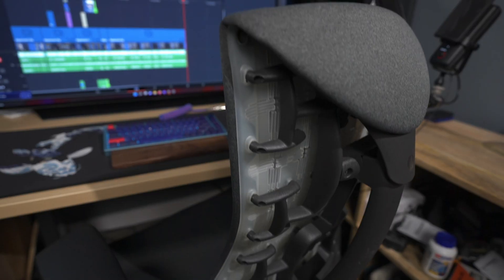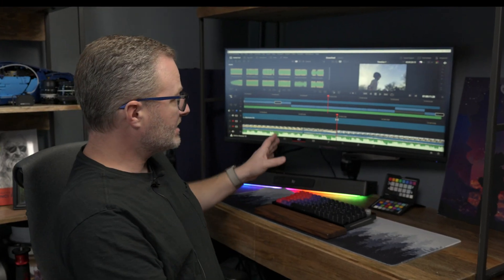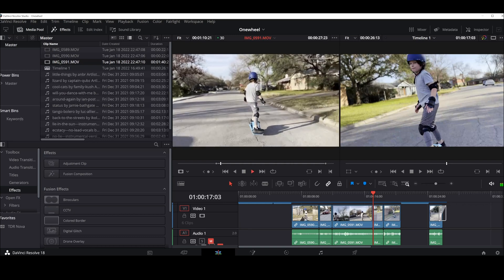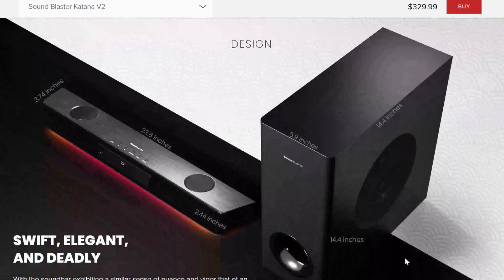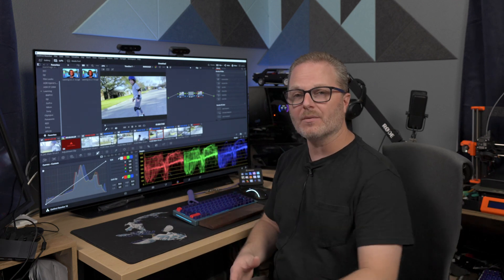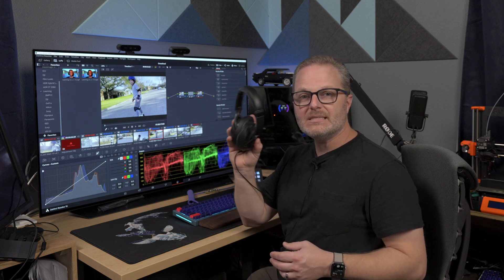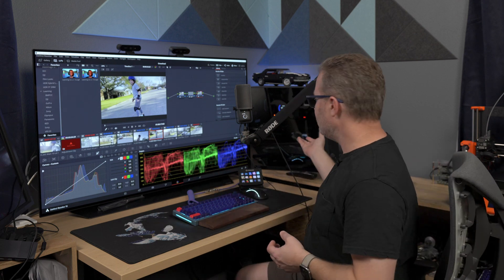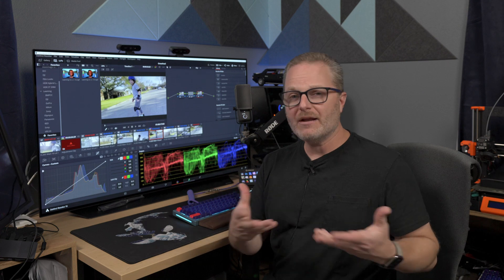Why I use two desks to edit videos - Featuring the Katana V2 SoundBar from SoundBlaster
I've found my ideal workflow in Davinci Resolve 18. Previously I fought with speed and seeing everything I wanted on my 4k Monitor. With the addition of a 3440x1440 monitor I've been able to speed up my cutting and sound design while still using my OLED tv for Color and finishing. I think I've stumbled into the best of both worlds.

OLED Monitor
34 Widescreen
Studio Voice Over Mic
Studio Mic Arm

0:00 Intro
0:30 Footage cutting and audio
1:20 Sound Blaster Katana V2
1:49 Color and finish
3:03 Wrap up